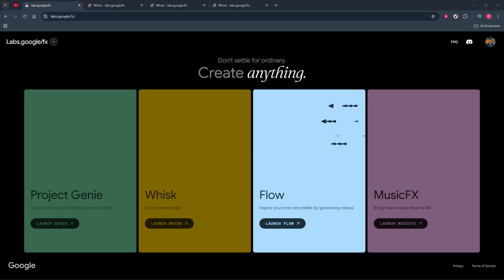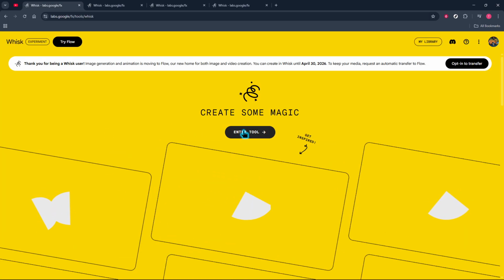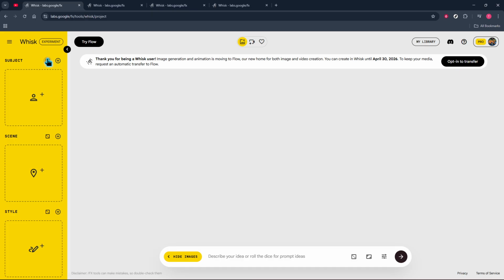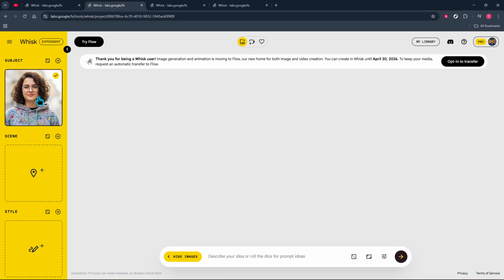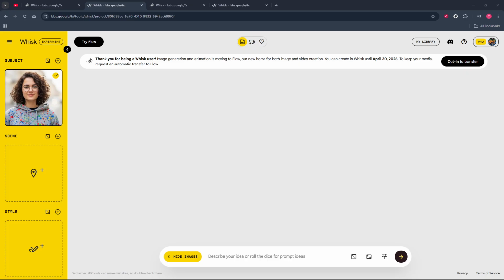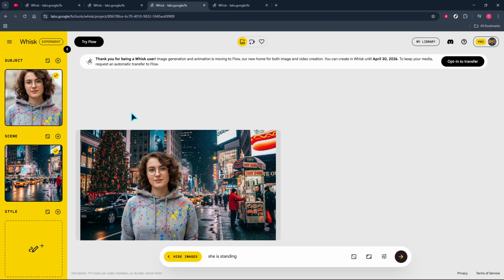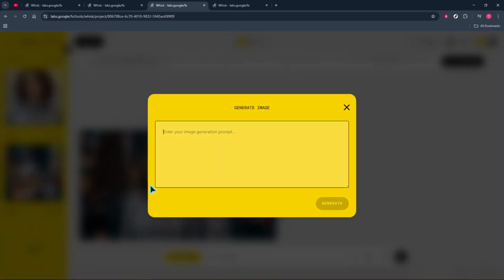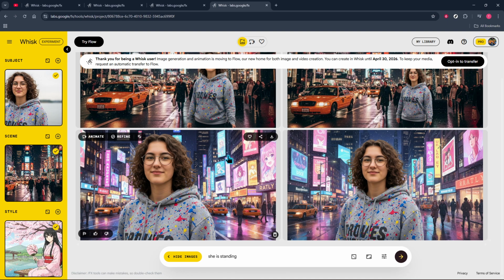How To Use Google Whisk For Consistent AI Art [2026 Guide]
How To Use Google Whisk For Consistent AI Art